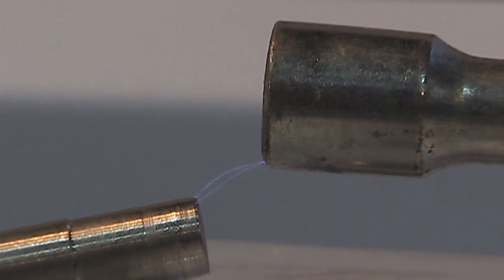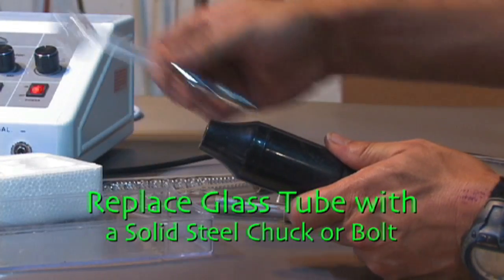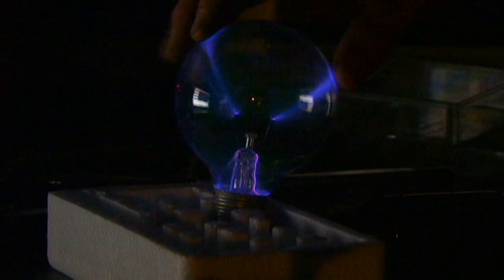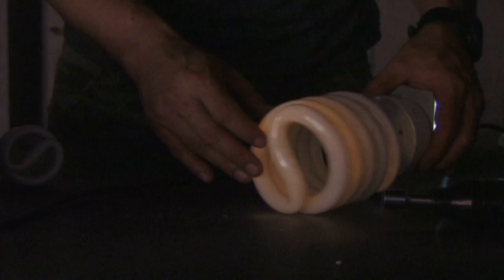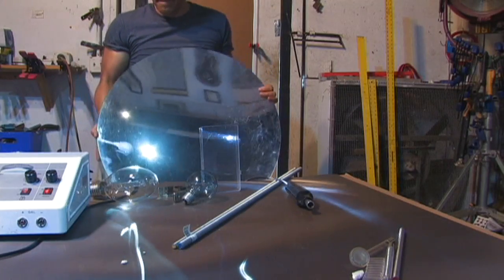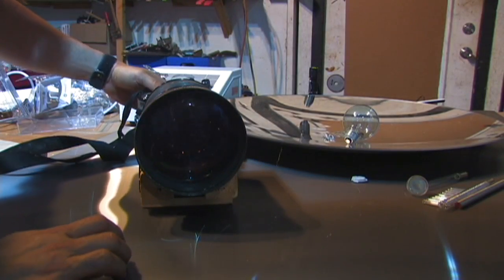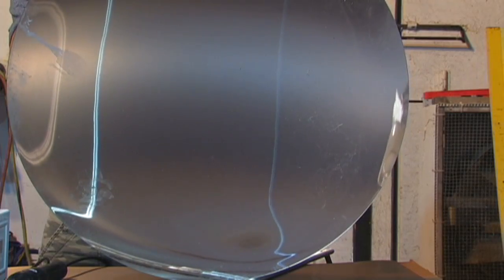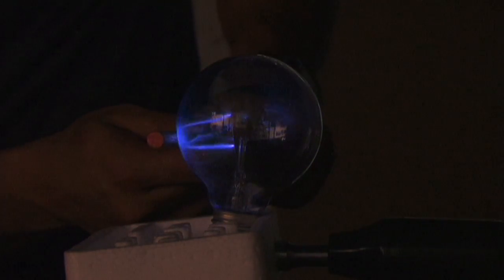Plasma Globe hack from a regular light bulb wireless power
Using a high frequency machine to hack a light bulb to a plasma globe used for wireless power transmission. This unit lights up over 5 bulbs and only requires 6 watts of power consumption.